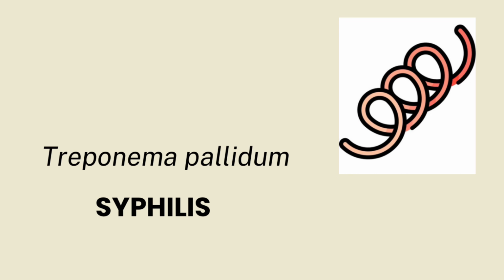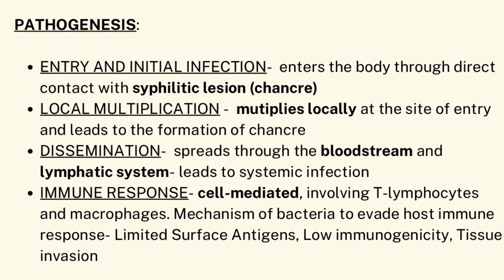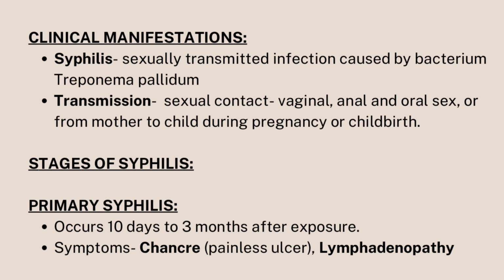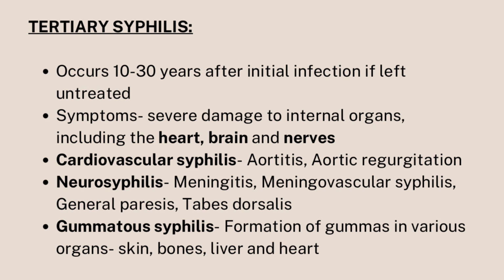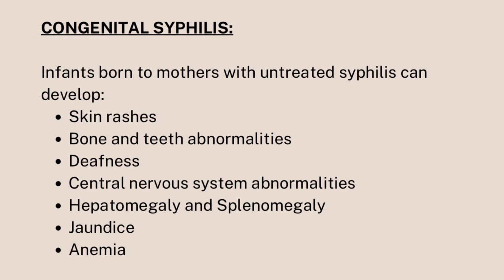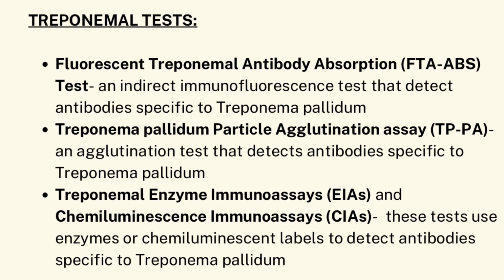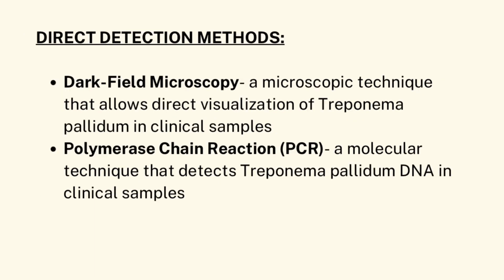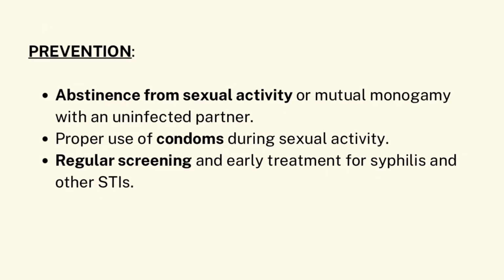Treponema pallidum | Syphilis | Medical microbiology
Treponema pallidum is a spirochete bacterium responsible for causing the sexually transmitted infection, syphilis. The video describes the morphology, pathogenesis, clinical manifestations, lab diagnosis and treatment of Treponema pallidum.